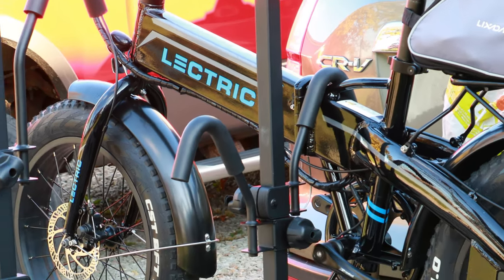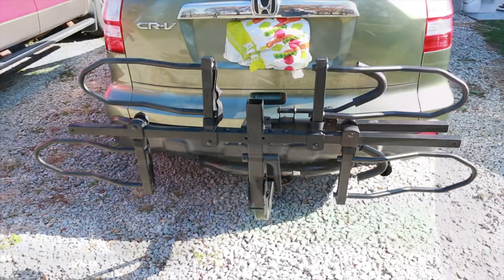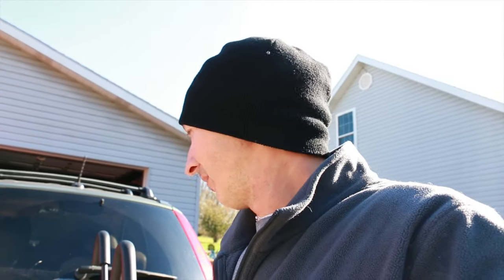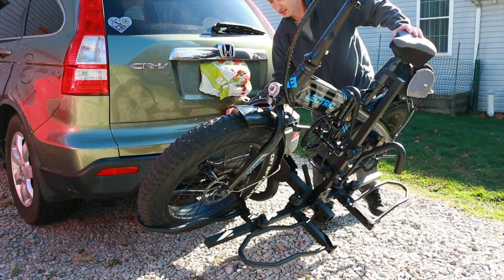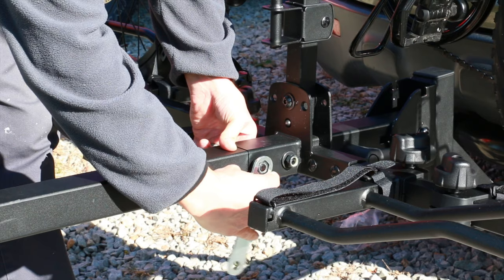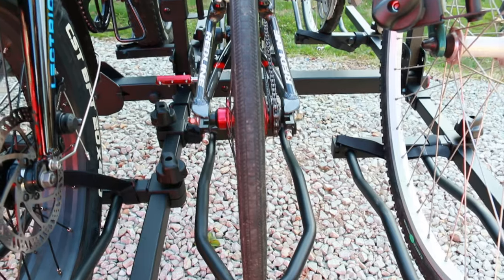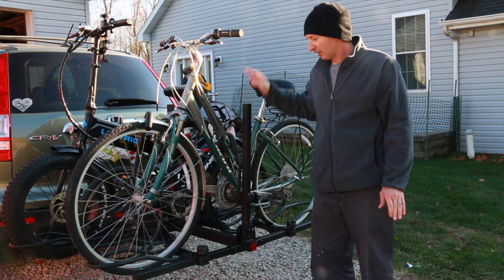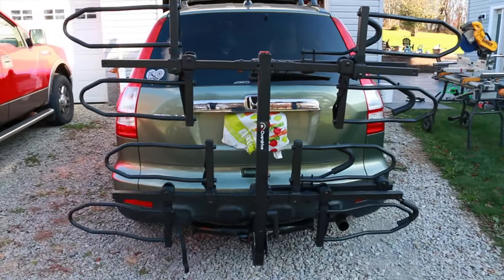FAT TIRE Electric Bike Rack Review, Overdrive Sport 4, Best Heavy Ebike rack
Fat Tire Electric bike rack review and specs. Overdrive Sport hitch mounted bike rack perfect for Heavy Ebikes!
Cheapest hitch mounted bike rack for heavy electric bikes.

4 Bike Rack or new model

2 Bike Rack or new model

1 Canon 70d camera

2 GoPro Hero 7 Black

3 Rode Videomicro

4 Samsung 128gb micro sd card

5 Fotopro UFO 2

6 lavalier lapel Microphone